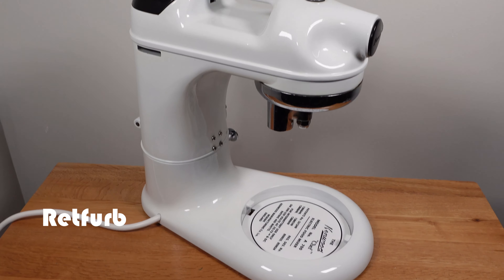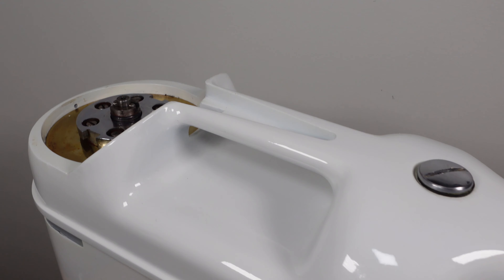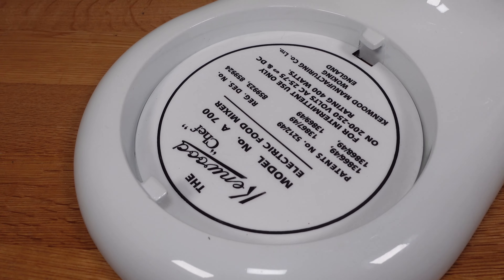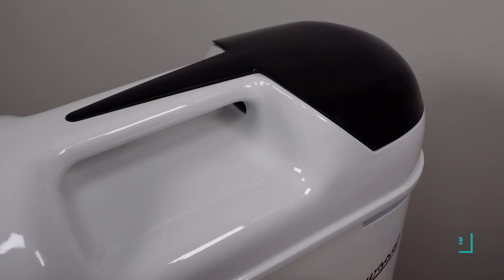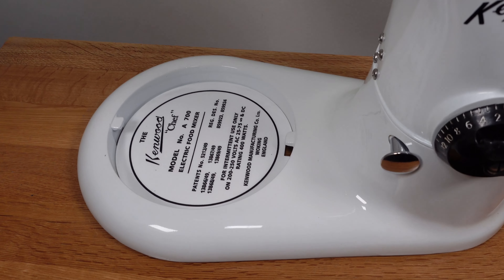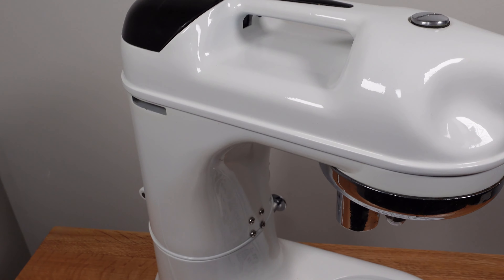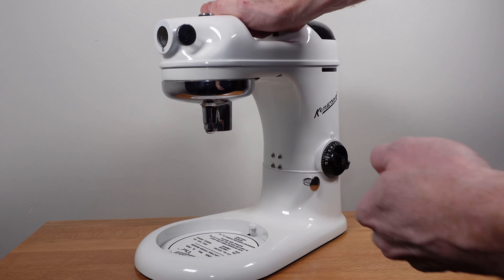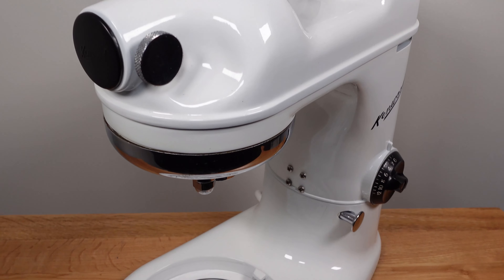1950 Kenwood Chef A700 Food Mixer - A Closer Look - Retfurb Vintage Refurb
In this video we take a closer look at the vintage 1950 Kenwood Chef A700 food mixer. A brief overview of the mixer and what we did to refurbish & repair it.
The A700 was the first Kenwood mixer that was branded with the 'Chef' name in 1950. Before this Kenwood had released the A200 mixer in 1948, Which was their first food mixer available.
The A700 mixer sold out within the first week of being launched. This was a mixer that everyone wanted in their household. It came with many upgraded features over the earlier model, But was still a robust Kenwood machine.

This particular Mixer is in our collection. It rarely gets used, But it is always out on display. It is an excellent talking point, Along with the others on display.
It has gone through a thorough refurb process, Which included the exterior and interior parts of the machine. As you can see, It is in beautiful condition and will last many more years to come.

There will also be more videos in the future on this mixer, As we are planning to show it in use. We will be making period type recipes along with other recipes.

About Retfurb.
On the channel we will be looking at all things Retro, Vintage & collectable. Along the way we will be carrying out various tasks including; refurbishments, servicing, strip downs and much more. We aim to bring out new videos at least once a week, But will aim to release new videos more regularly.
Retfurb